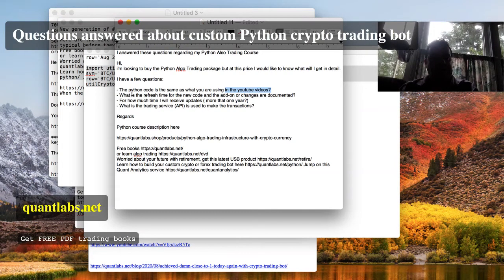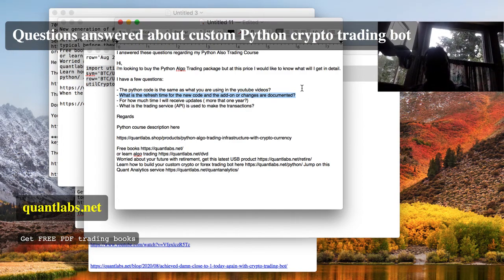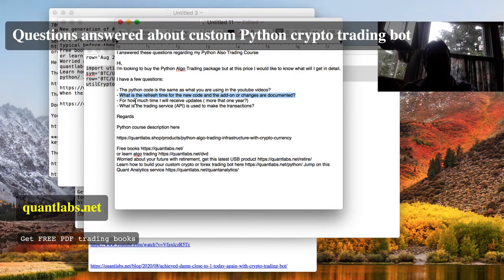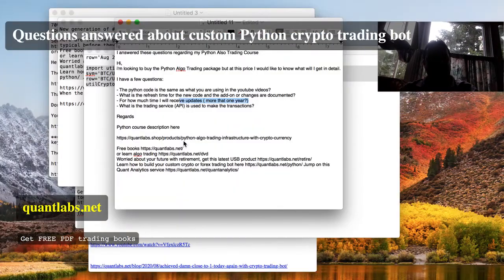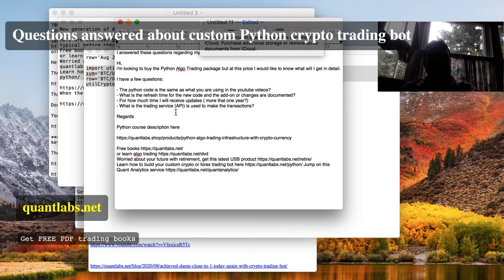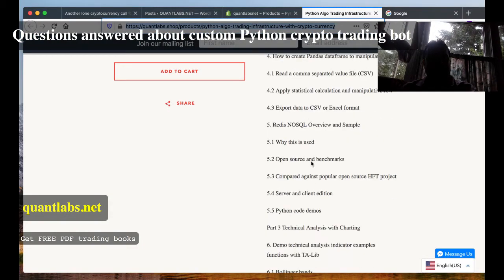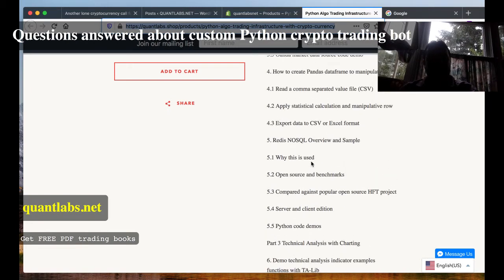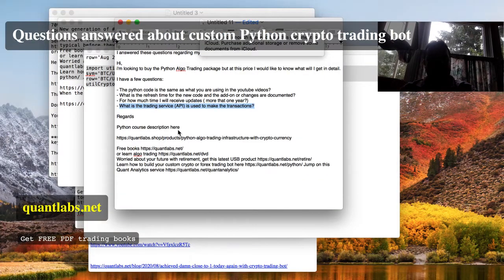Questions answered about custom Python crypto trading bot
I answered these questions regarding my Python Also Trading Course

Hi,
i'm looking to buy the Python Algo Trading package but at this price I would like to know what will I get in detail.

I have a few questions:

- The python code is the same as what you are using in the youtube videos?
- What is the refresh time for the new code and the add-on or changes are documented?
- For how much time I will receive updates ( more that one year?)
- What is the trading service (API) is used to make the transactions?

Regards

Python course description here

Worried about your future with retirement, get this latest USB product
Learn how to build your custom crypto or forex trading bot Jump on this Quant Analytics service